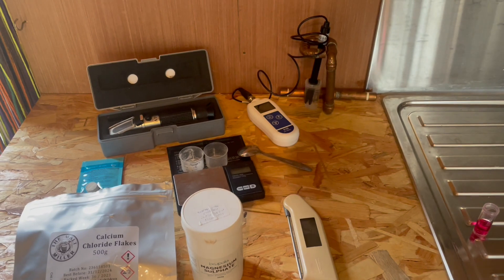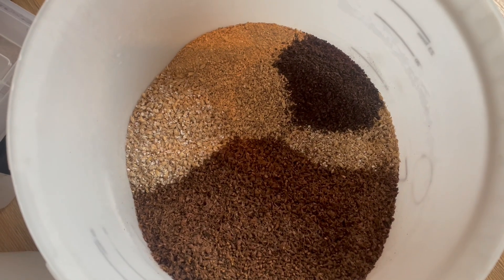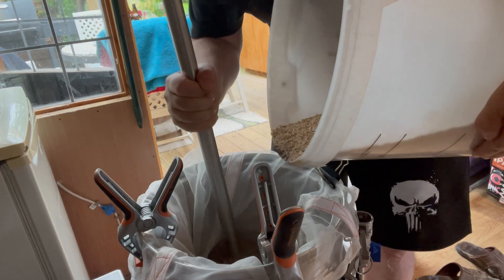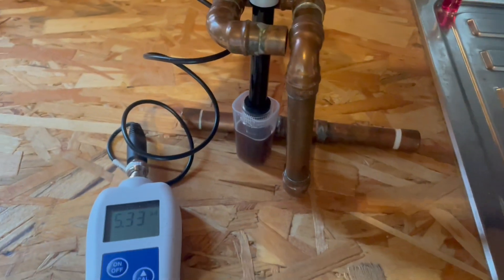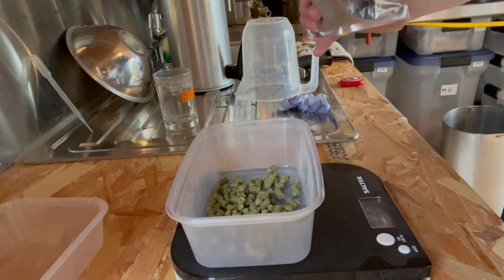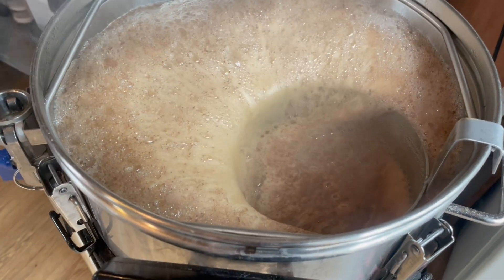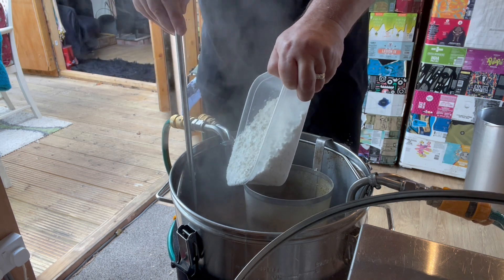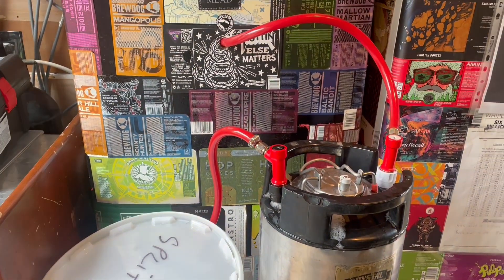Chocolate stout brew day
I brewed a Chocolate Stout which i intend to serve in Pub Gas (70% nitro, 30% Co2), and share my brew day antics with you. I will enhance the chocolate notes by adding a tincture made with Vodka and cocao nibs, this will be added to the keg.

Hope this is of interest to you, and thanks for stopping by...give the video a like, and subscribe if you enjoy the content, it really does help the channel out a lot.